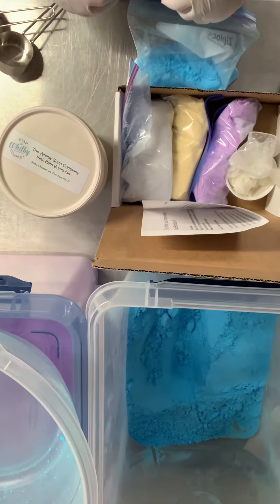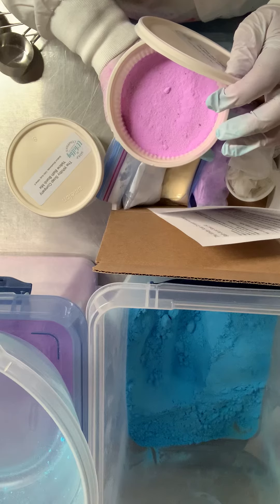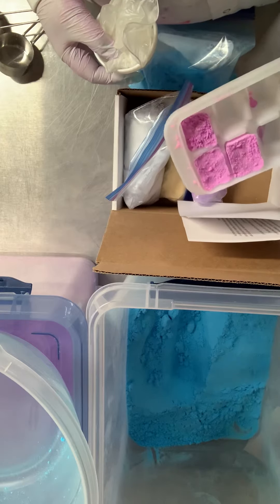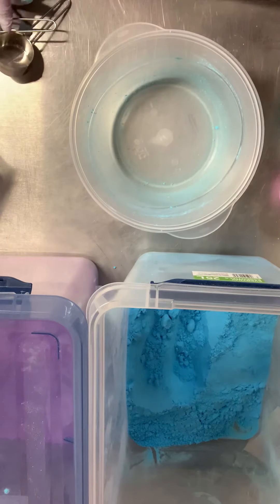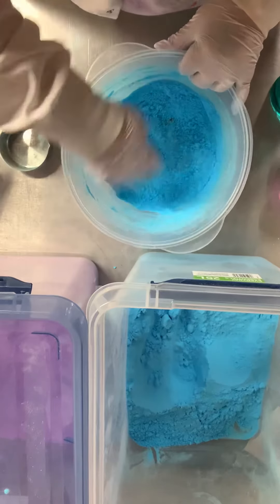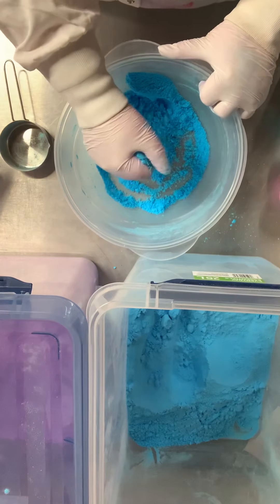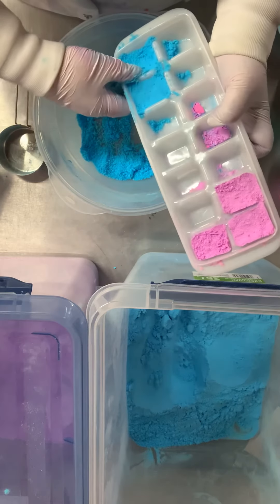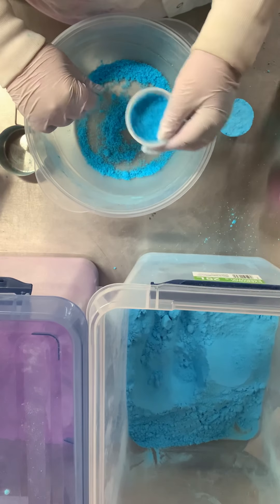Bath Bomb DIY Kit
The contents and instructions on using the DIY Bath Bomb Kit available